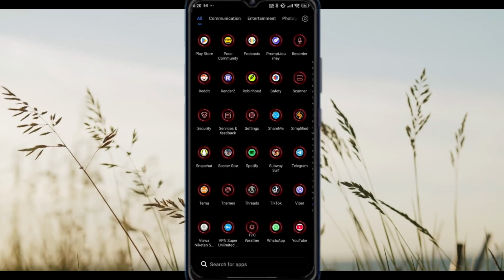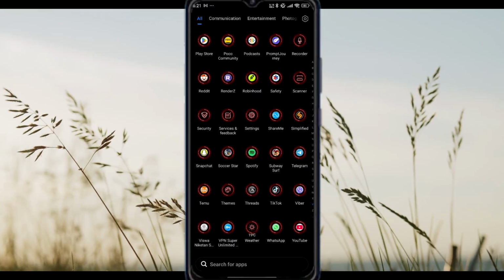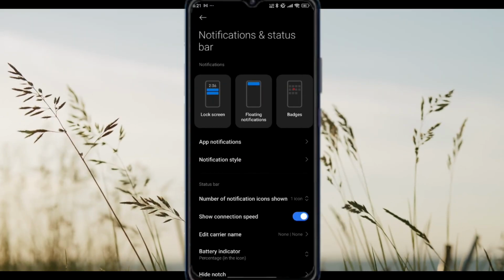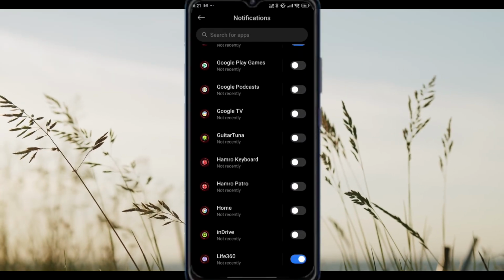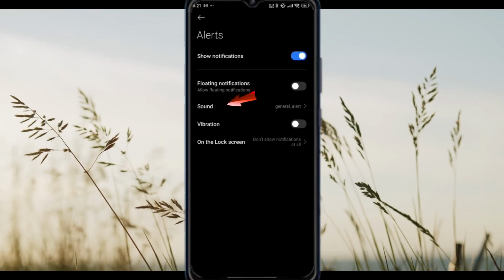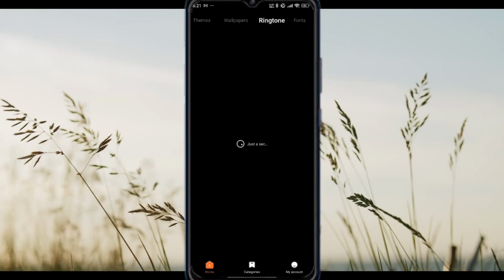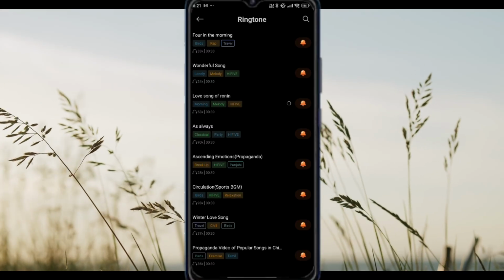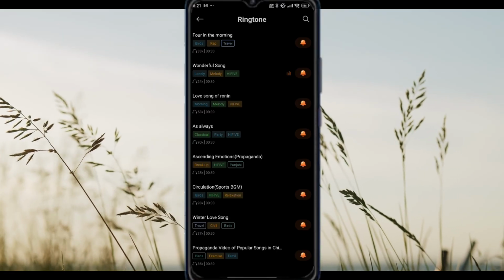How to Change Life360 Notification Sound 2025?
Looking to change the notification sound for the Life360 app? In this video, we'll guide you through the steps to customize your Life360 notification sound. Whether you want to personalize your alerts or differentiate Life360 notifications from other apps, this tutorial will show you how to make the change effortlessly.​

Customizing your Life360 notification sound can help you stay organized and ensure you never miss important updates from your Circle. Follow along to learn how to adjust your notification settings and choose a sound that suits your preferences.​